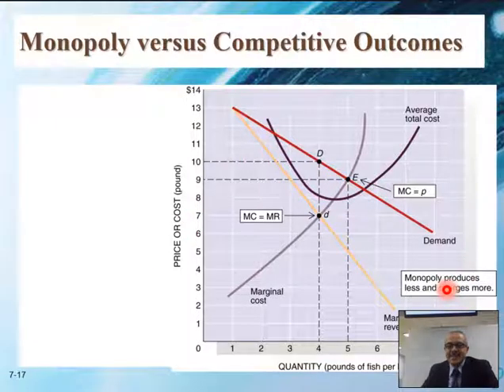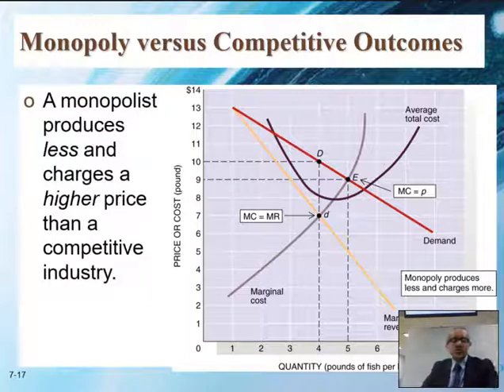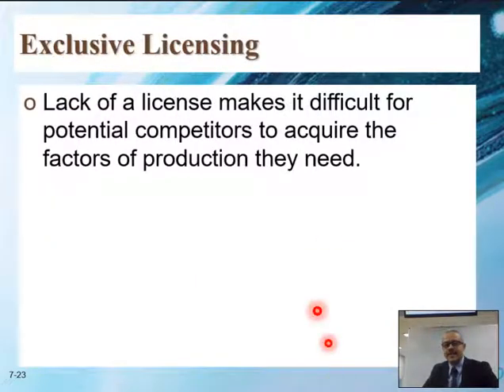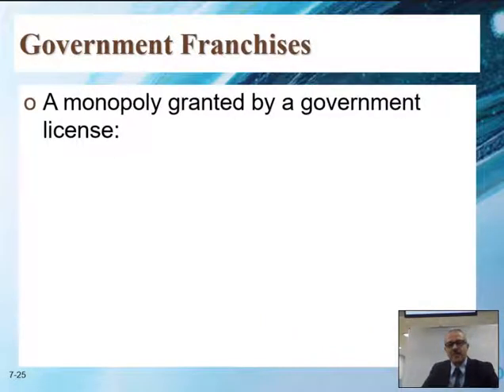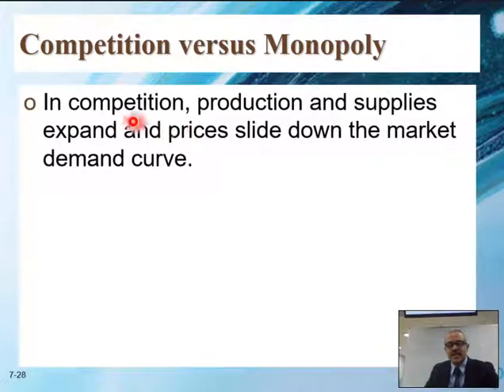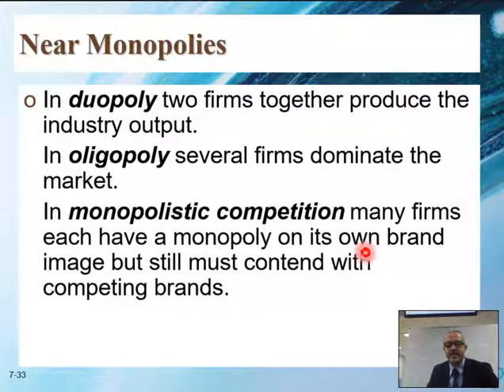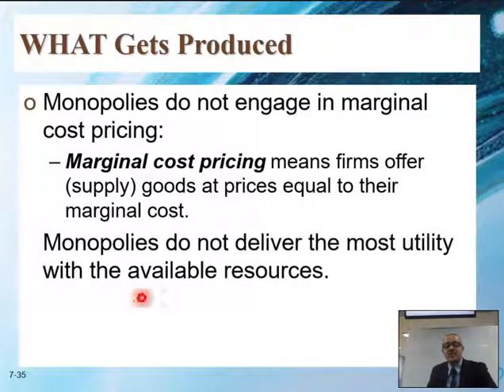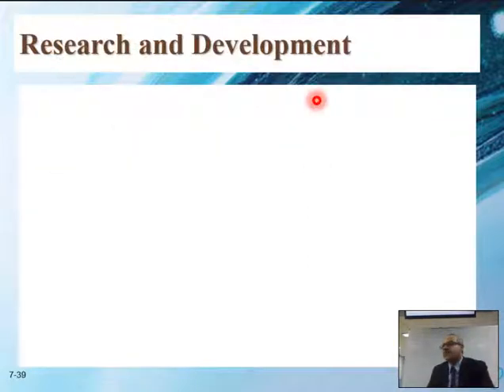Monopoly Part 2 - Essentials of Economics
In this lecture, Dr. Sharaf Alkibsi explains Monopoly (Part 2) — a key concept in Essentials of Economics. Perfect for Arabic-speaking business students looking for clear, structured academic content.

In this lecture, you will learn:
• Characteristics of monopoly markets
• Pricing and output decisions under monopoly
• Comparing monopoly with competitive markets

📚 This video is part of the Essentials of Economics course series.

🎓 Dr. Sharaf Alkibsi | Assistant Professor of Business Administration | Consultant & Researcher